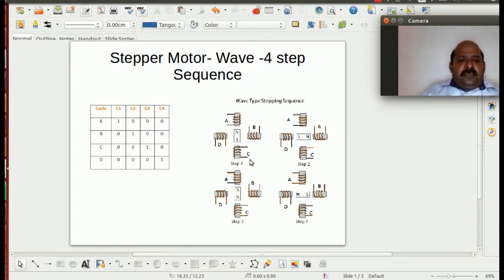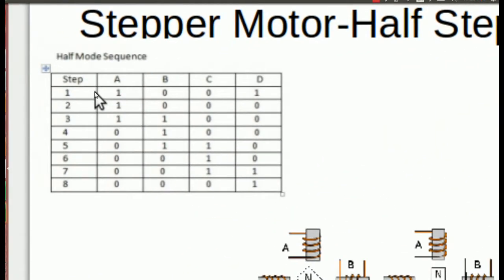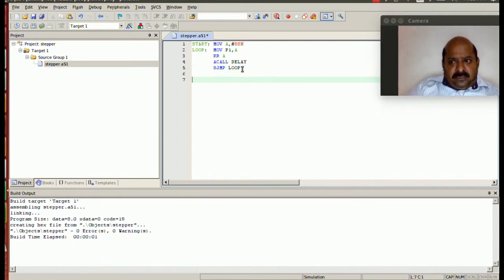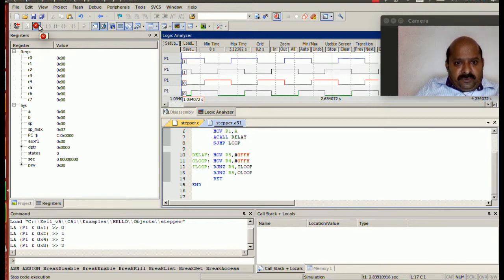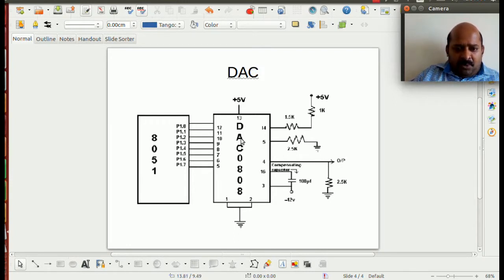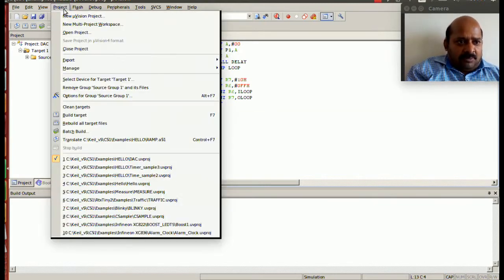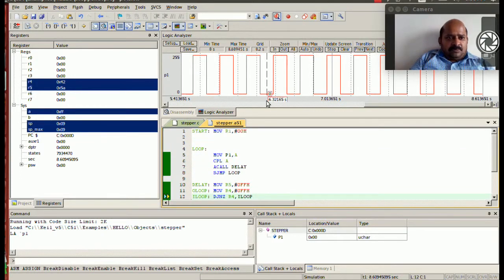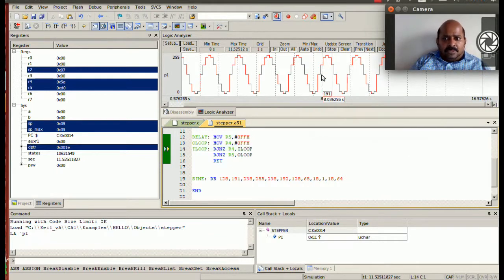Interfacing session1--keil demo